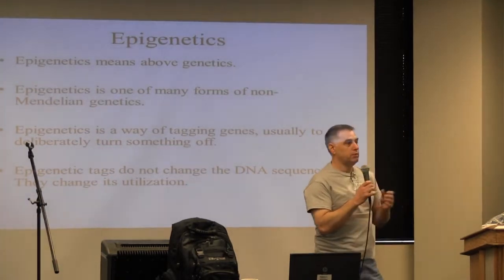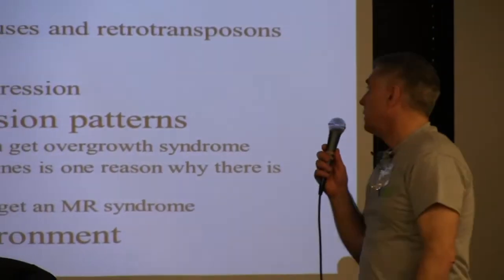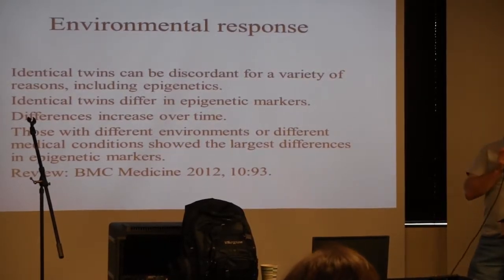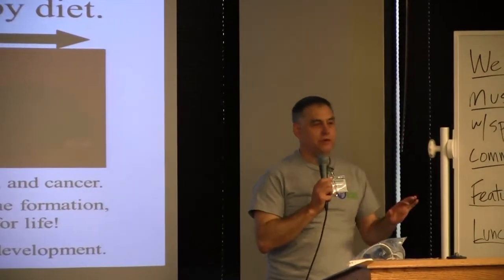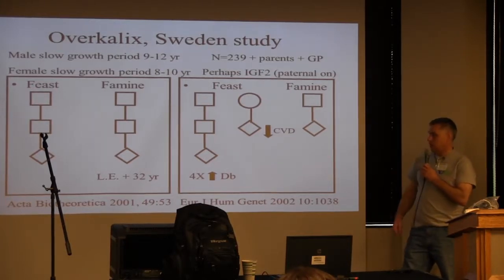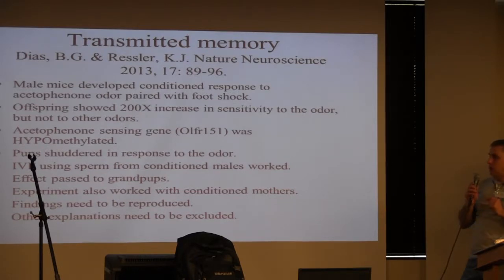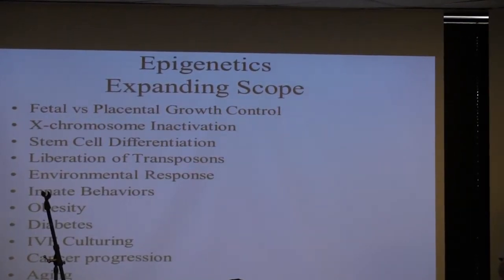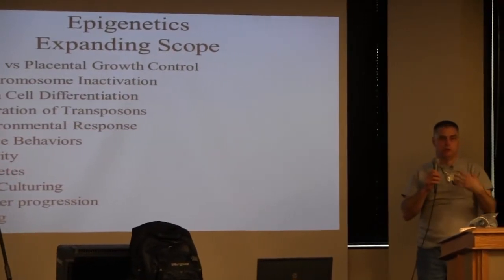Eric Schmitt, "Epigenetics: Why It Matters What..." Houston Oasis Gathering, Mar 16, 2014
Dr. Eric Schmitt presents "Epigenetics: Why It Matters What Your Grandmother Ate" during the Houston Oasis Gathering on March 16, 2014.